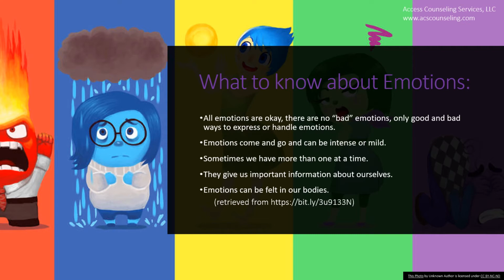IDENTIFYING EMOTIONS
Social Emotional Learning Mini Training Series: Identifying Emotions
Access Counseling Services, LLC